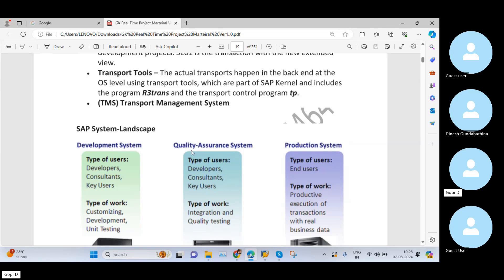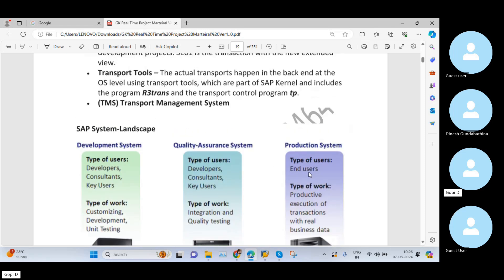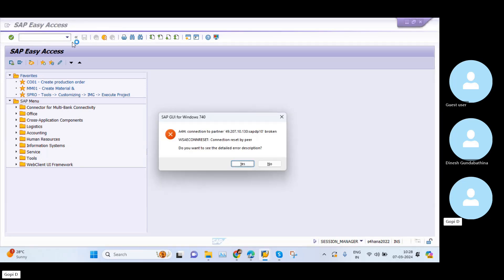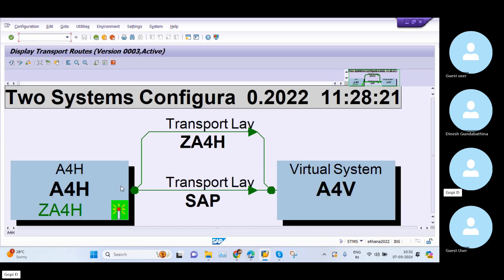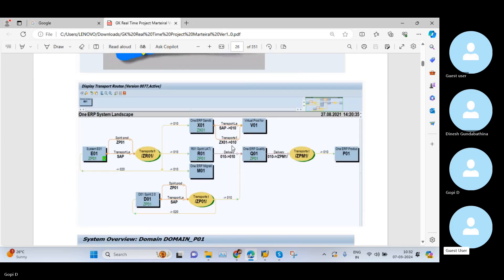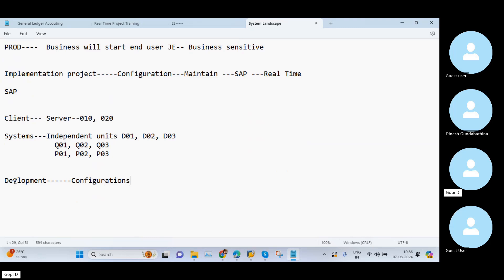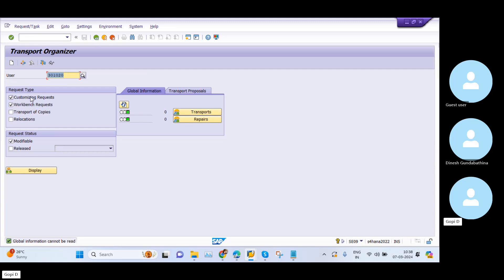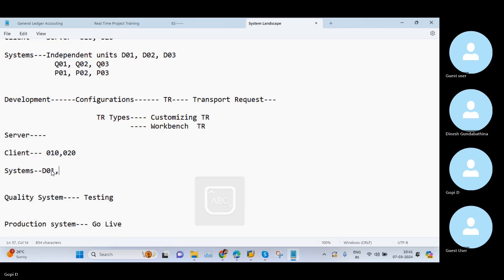System Landscape Part 2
What is SAP Landscape

Landscape is like a server system or like a layout of the servers or some may even call it the architecture of the servers viz. SAP is divided into three different landscape DEV, QAS and PRD.

– DEV would have multiple clients for ex: 190- Sandbox, 100- Golden, 180 – Unit Test.

– QAS may again have multiple clients for ex: 300- Integration Test, 700 to 710 Training.

– PRD may have something like a 200 Production.

In summary:
Landscape is the arrangement for the servers.

IDES: is purely for education purpose and is NOT INCLUDED in the landscape.

DEVELOPMENT — QUALITY — PRODUCTION

DEVELOPMENT: is where the consultants do the customization as per the company’s requirement.
QUALITY: is where the core team members and other members test the customization.
PRODUCTION: is where the live data of the company is recorded.

A request will flow from Dev - Qual - Prod and not backwards.

Gopi Krishna SAP is the online platform, we will Provide SAP S/4 HANA FINANCE, SAP S/4 HANA SD, SAP S/4 HANA MM, SAP Central Finance, Sap S/4 Hana FSCM, SAP VIM, RAR and S/4 HANA Real time Project Training / Regarding Training Call/WhatsApp 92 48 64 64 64

About Trainer
Gopi Krishna is Professional Certified SAP S/4 HANA Consultant with 9+ years of experience. Currently working as Solution Architect & S/4 HANA Consultant/ Corporate Trainer and conducted various Corporate/ Individual training on various SAP S/4 HANA modules in big IT companies. Apart from SAP Finance, Krishna also provides training on SAP S/4 HANA CONTROLLING, FSCM, SAP Central Finance, VIM, RAR etc.

Sap Landscape